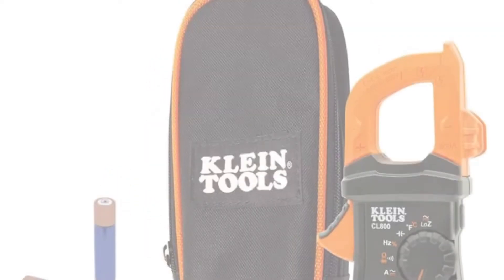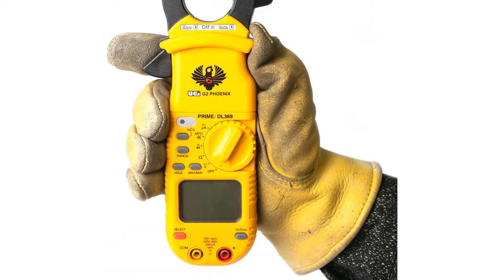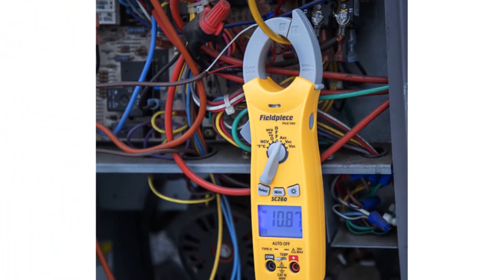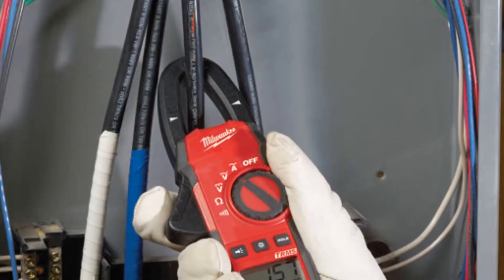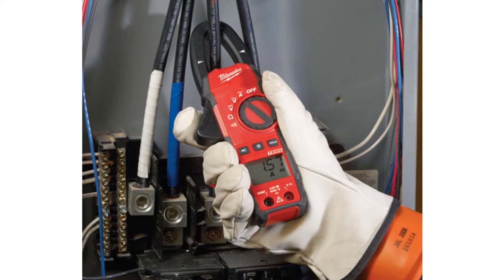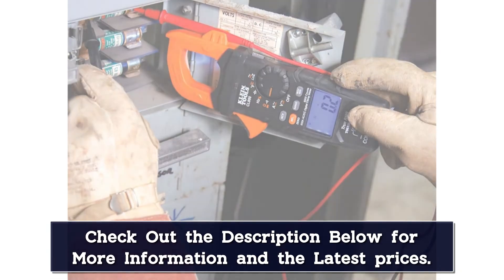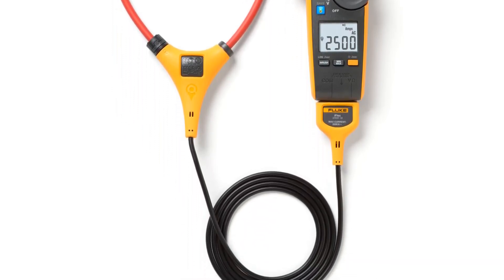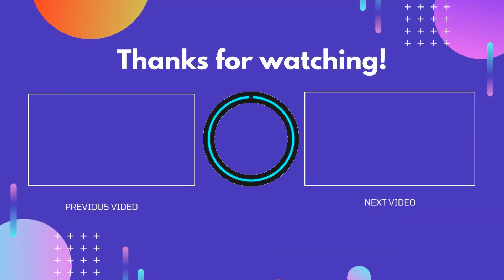Top 5 Best Clamp Meters Reviews in 2024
In This Video, I Listed the Top 5 Best Clamp Meters 2024, You Can Check Out the Latest Price or Purchase in the Description Below!

05.UNI-T True RMS Digital Clamp Meter

05.UNI-T Professional Digital Clamp Meter

04.Fluke 302+ AC 400A Digital Clamp Mete

03.1000A AC DC Digital Clamp Meter

02.Fluke 381 Remote Display True-rms Clamp Meter

01.HT208A/D AC/DC Digital Clamp Meter